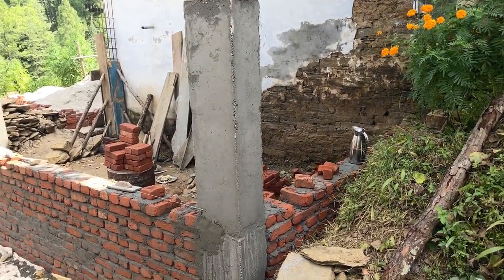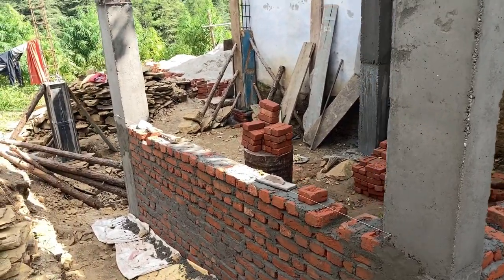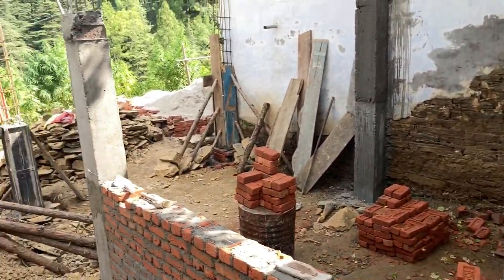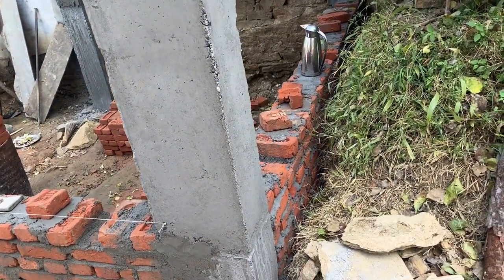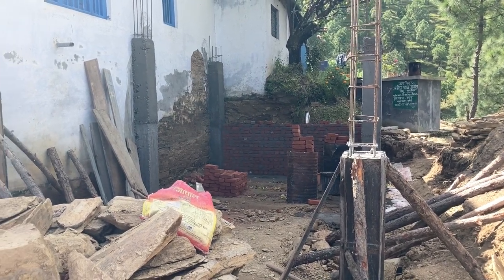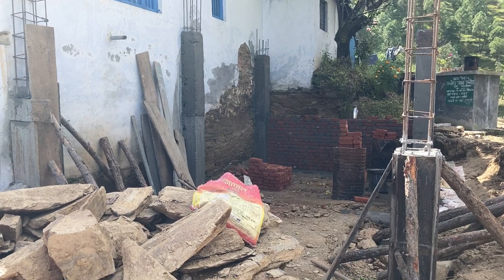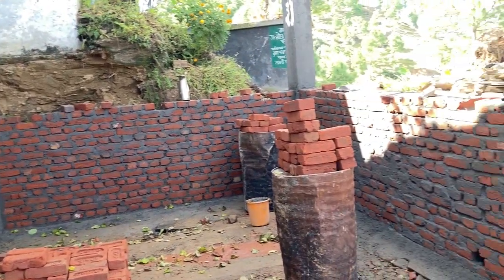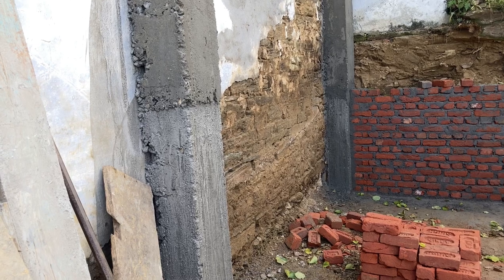Śiva Temple—Columns and Walls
This short shows the progress in temple construction. In just a few days, the team has erected the six structural columns and started the brickwork on the walls.